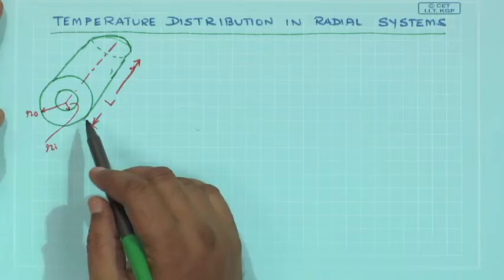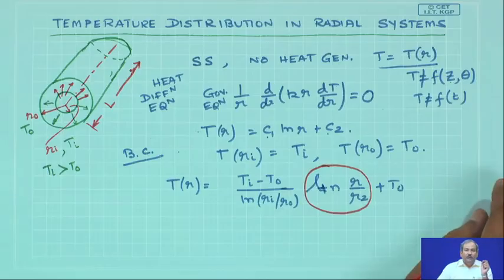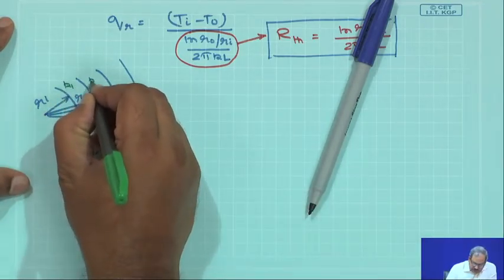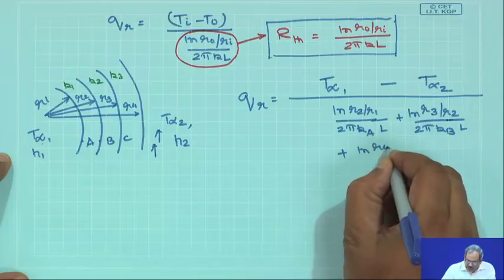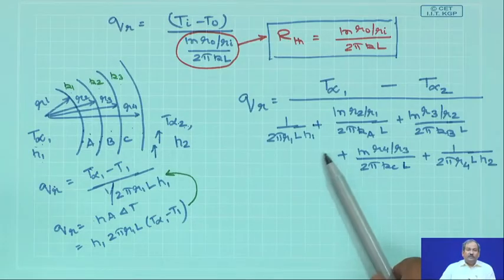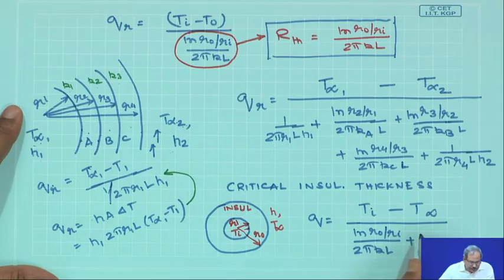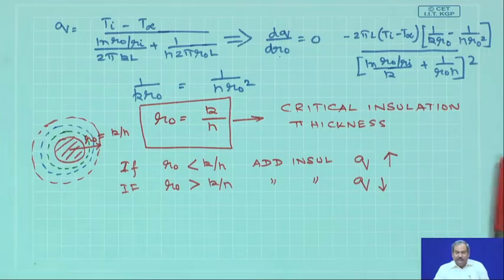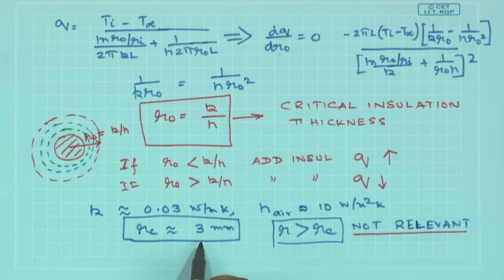Lecture 6 : Temperature Distribution in Radial Systems